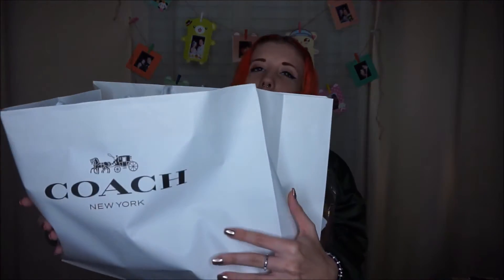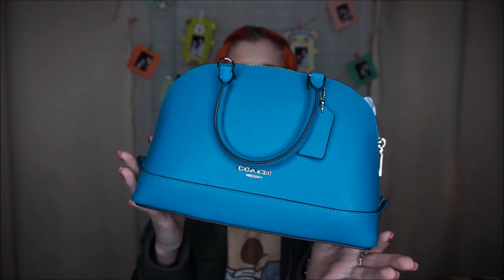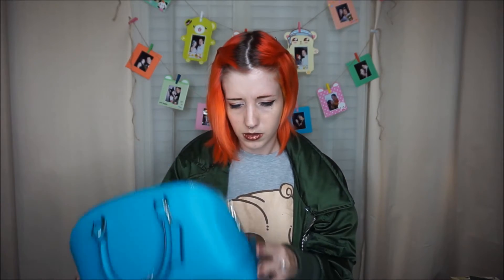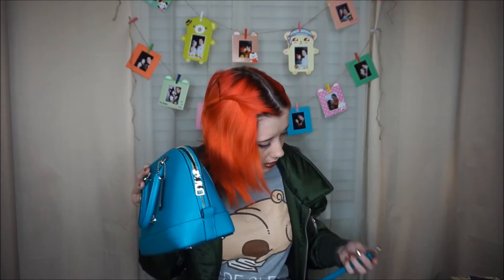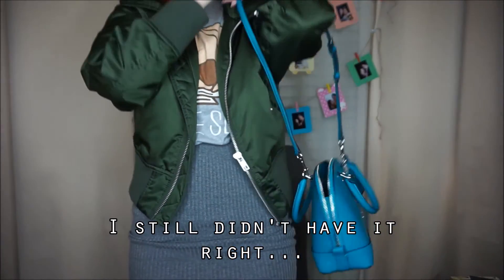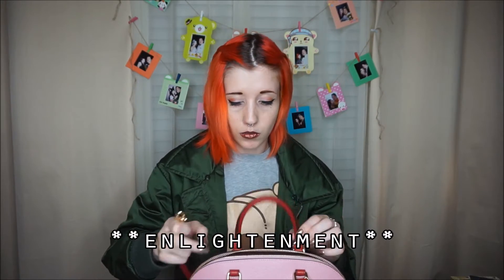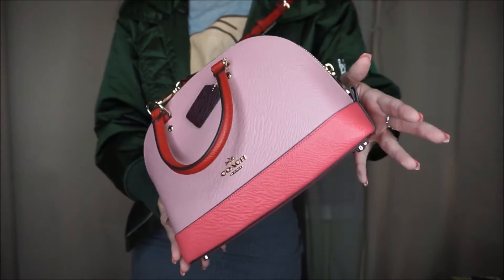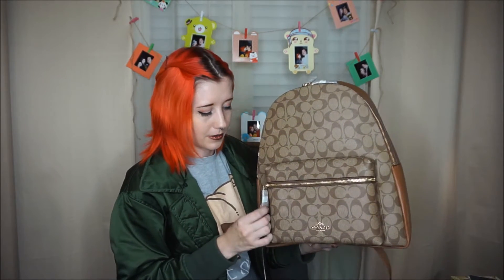Why not both? // COACH BAG HAUL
Coach had a good sale and I couldn't say no... Pretty much explains itself!!

**MY GIVE AWAY CONTEST WILL END ON JANUARY 30TH**

Facebook.com/MsPrinceMarth
Facebook.com/MsPrinceMarth
Twitter.com/cassicreations
Cassidykento.com

January: Texas
February: Morocco
March: Boston
April: Japan